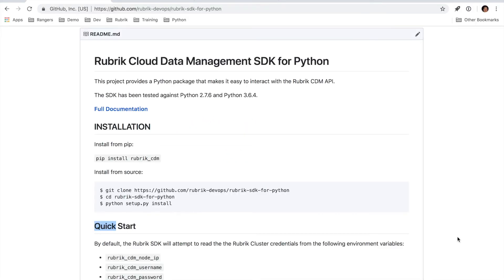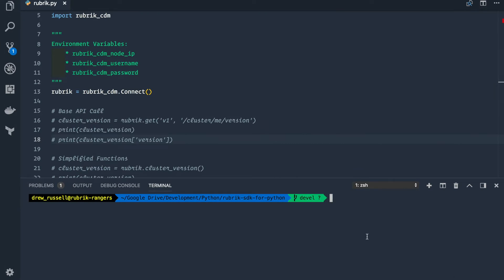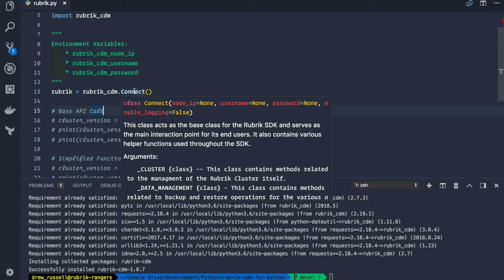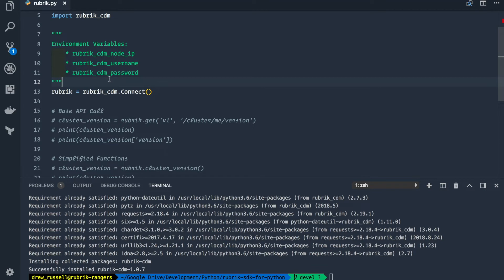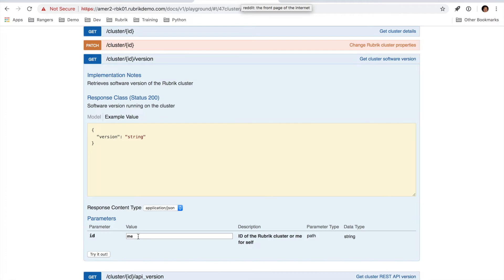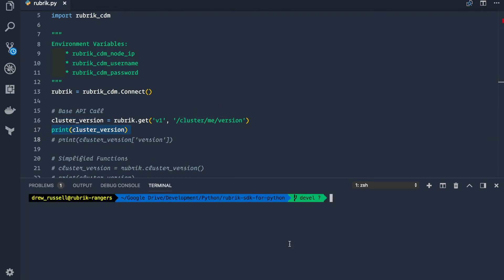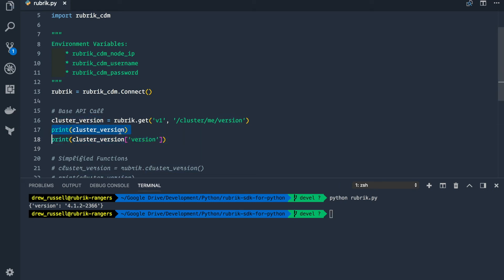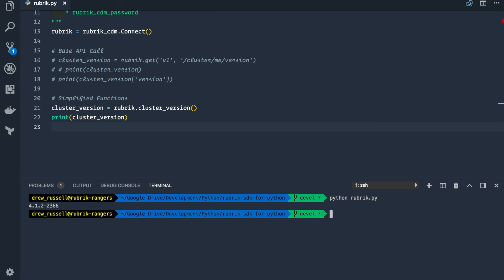Getting Started with the Rubrik SDK for Python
Drew Russell, Developer Advocate at Rubrik, shows how to easily get started with the Rubrik SDK for Python.

The Rubrik SDK for Python was built to empower all Rubrik users to be computer programmers.

Try for yourself!